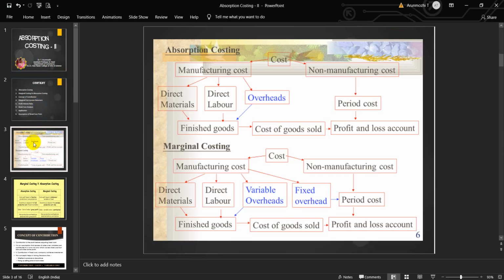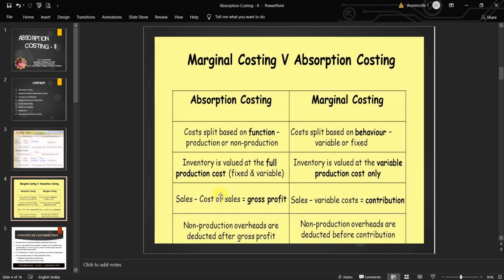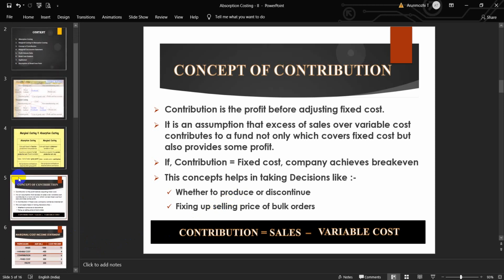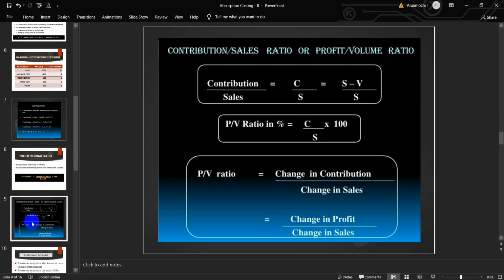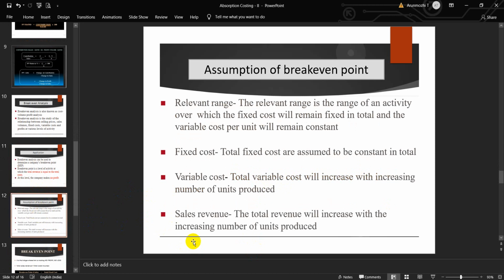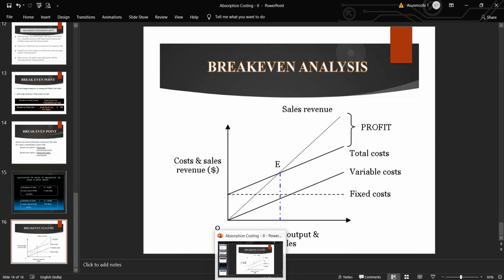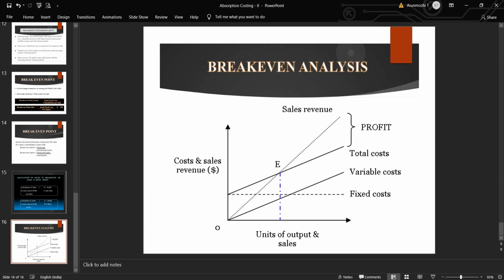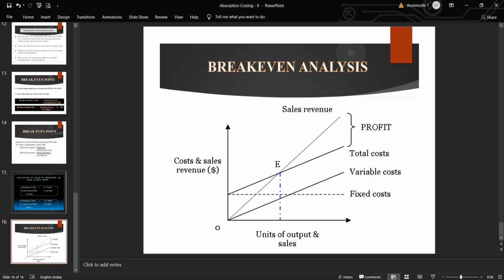Absorption costing II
By Dr.T.Arunmozhi